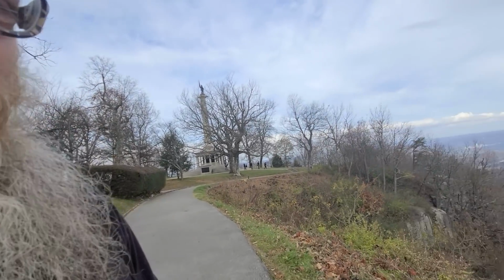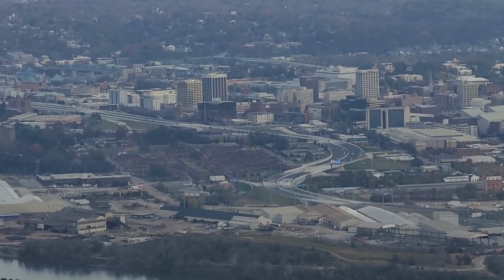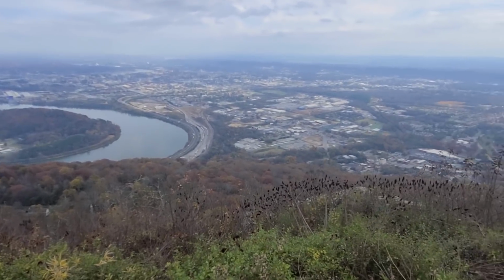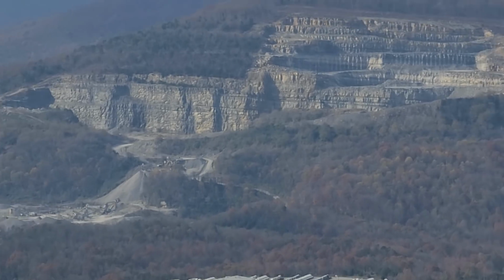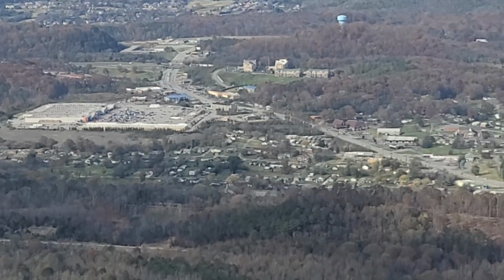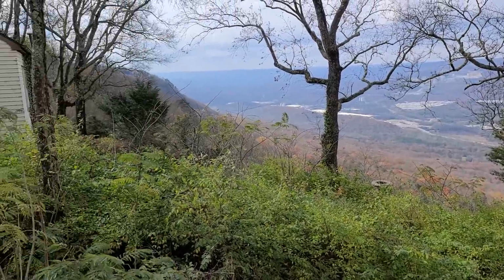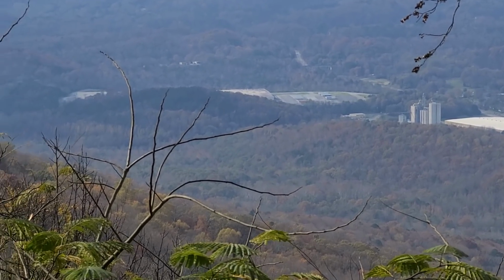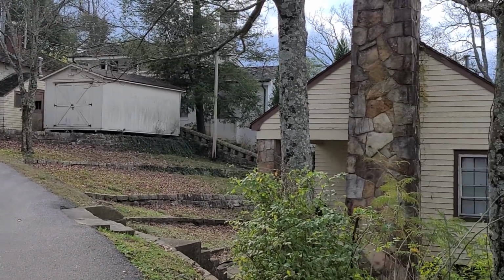Lookout Mountain quick update